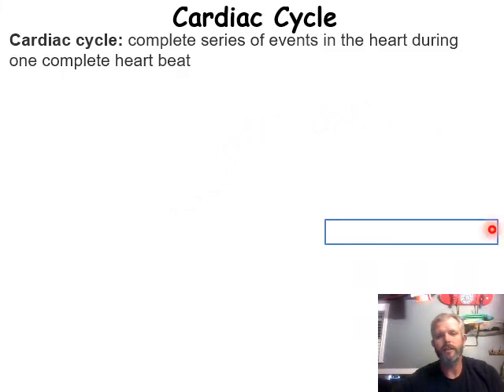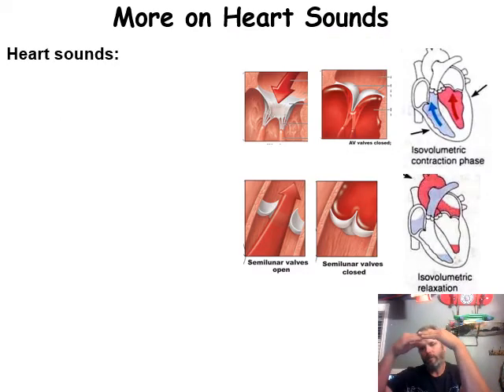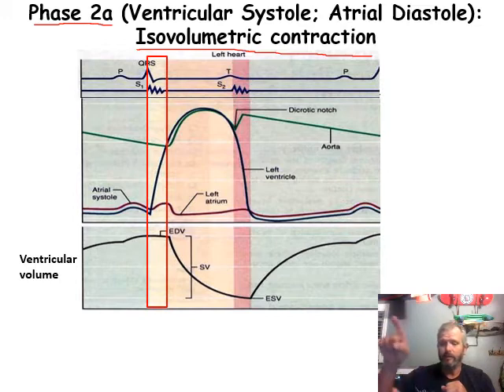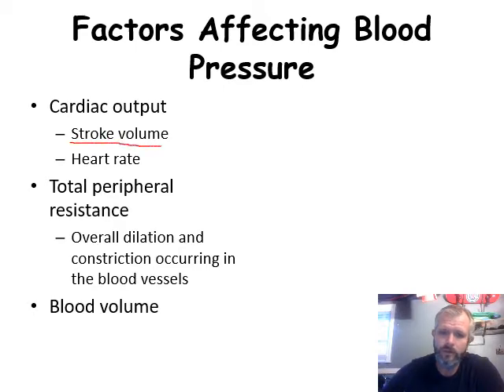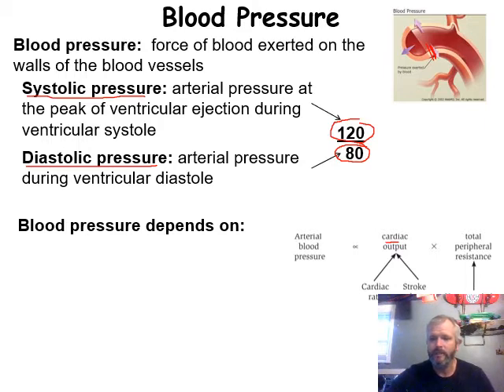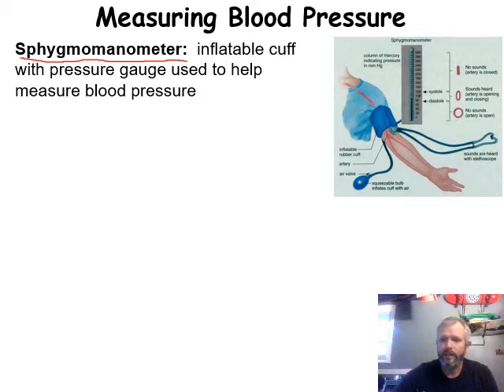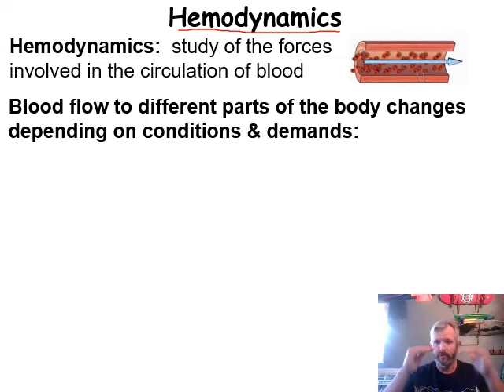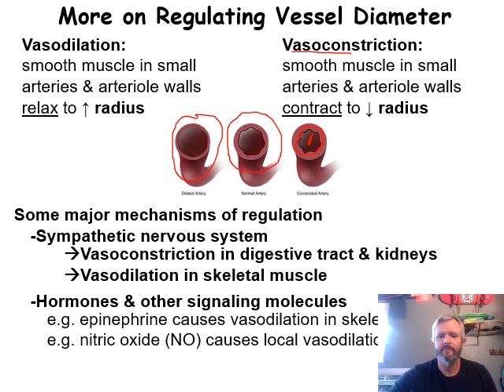Lab 10 Blood Pressure and Blood Flow Video